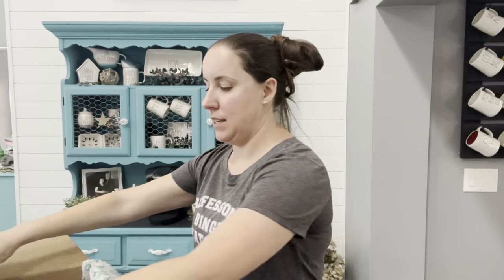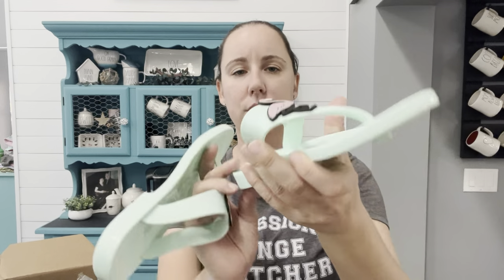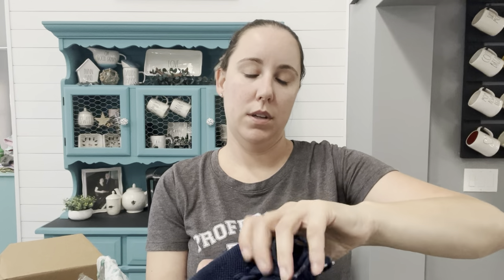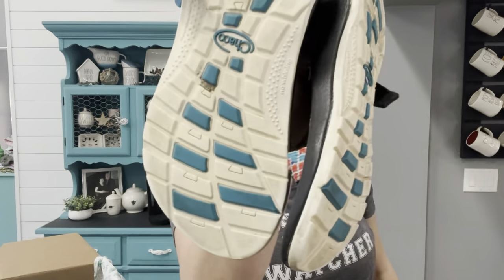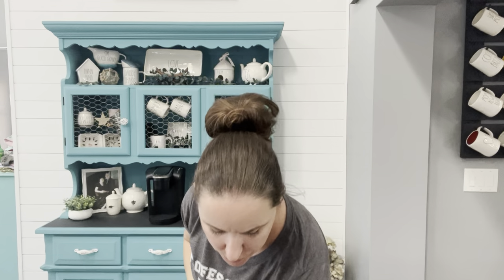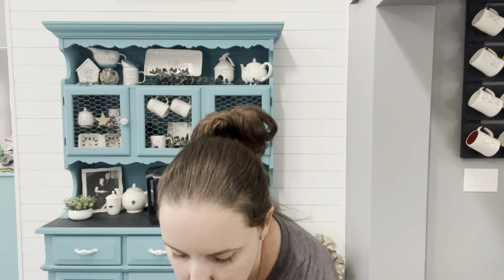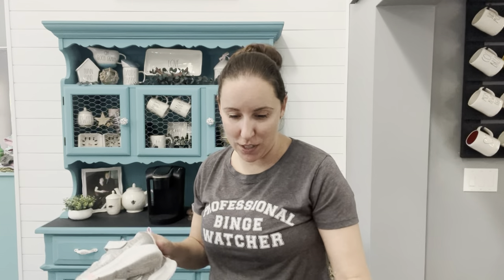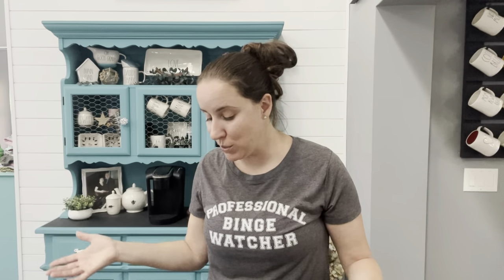TWO Kids ThredUp Shoe Rescue Boxes To Resell PLUS A Trade & What Kids Brands To Source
Two more kids shoe rescue boxes from ThredUp!! Both from Georgia. COG $4.98. Stay for the second half when I go over some top kids brands to source and sell!!

Some have asked and I think this is so fun! Want to help support me?